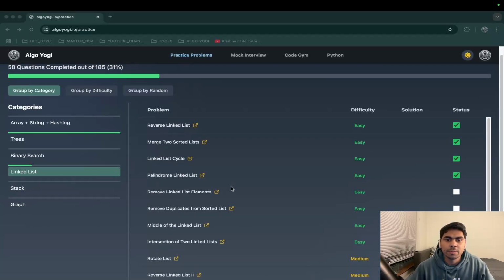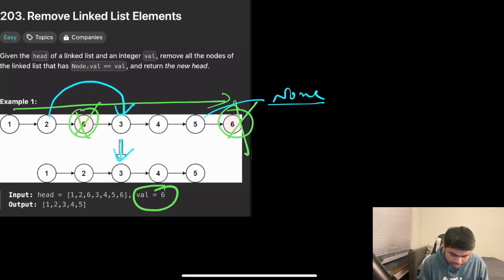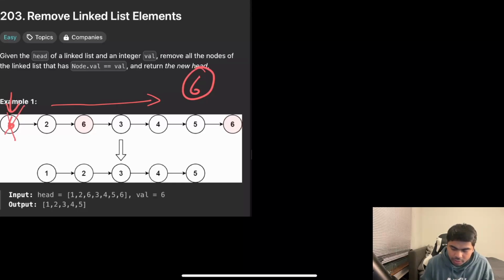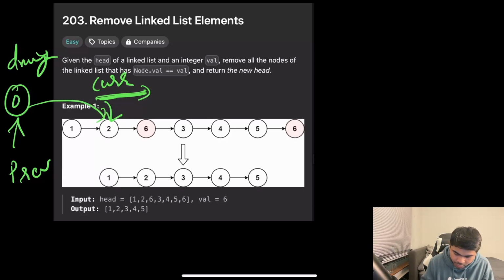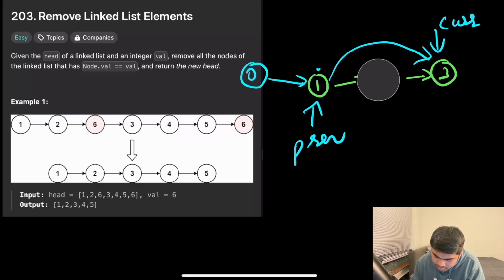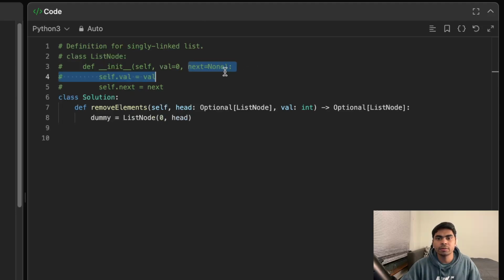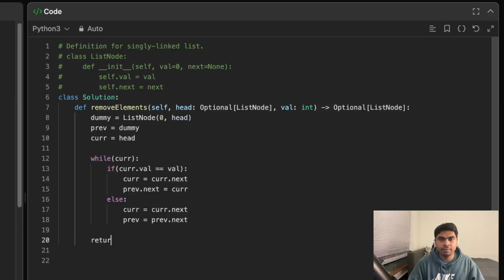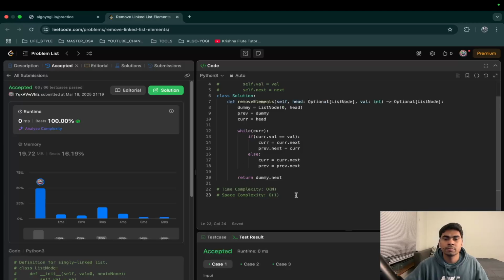LeetCode 203 | Remove Linked List Elements | Python Solution Explained | AlgoYogi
In this video, we solve **LeetCode problem 203: Remove Linked List Elements** step-by-step using Python. This problem is a great exercise for learning **pointer manipulation, dummy node technique, and recursion**, making it a must-know pattern for coding interviews.

### 🚀 Timestamps:
0:00 Introduction
0:20 Problem Explanation and Constraints
1:00 Approach
5:40 Python Implementation
8:00 Complexity Analysis

### 💡 Why Watch?
- Learn how to **remove nodes with a specific value from a linked list**.
- Understand the power of a **dummy node** to simplify edge cases.
- Strengthen your linked list skills with **both iterative and recursive approaches**.

### 📢 Next Steps:
- Explore related problems like **Remove Duplicates from Sorted List** and **Reverse Linked List**.